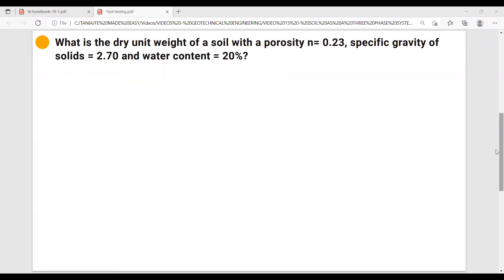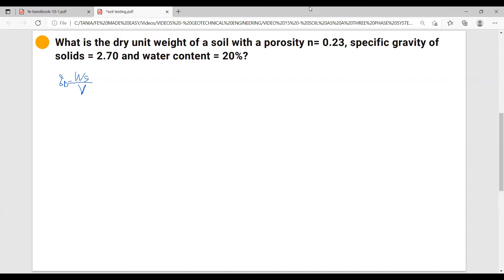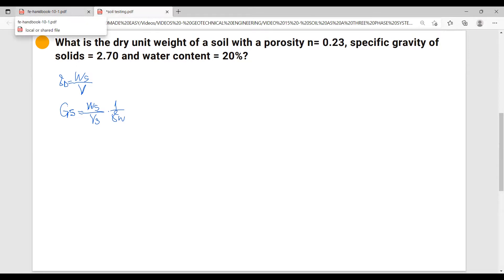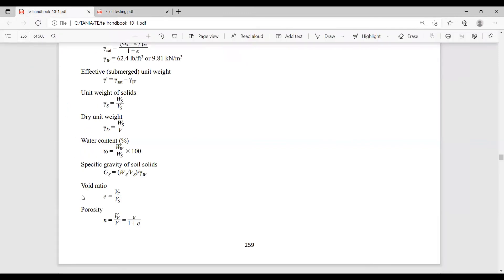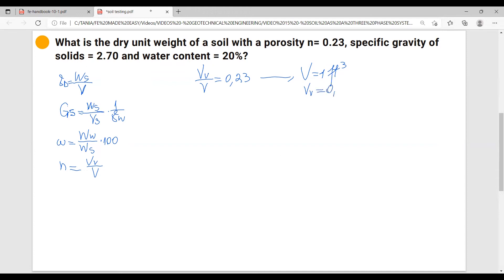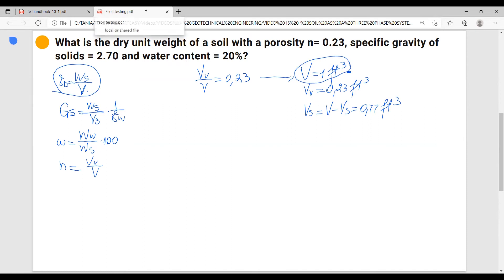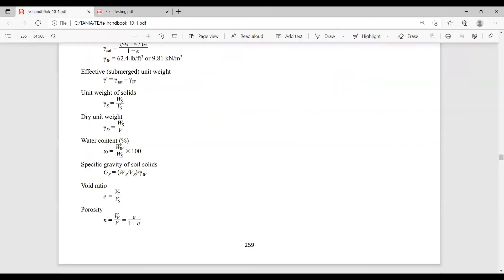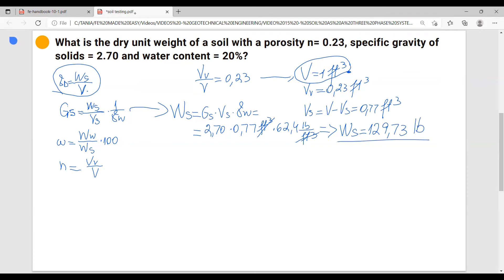FE Review - Geotechnical Engineering - Soil Properties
To solve all five nonzero components of the three-phase system, it is sometimes convenient to take either a unit volume or unit weight approach. For example, if the water content of the soil is given and we see that water content is defined as the ratio Ww/Ws, it may be convenient to assign Ws=1. This makes the weight of water Ww=water content. On the other hand, if the porosity is given and we see that porosity is defined as the ratio Vvoids/Vtotal, it may be convenient to assign Vtotal=1. This makes the volume of voids Vvoids=porosity. If both options are available, it is often more convenient to use the unit weight approach rather than unit volume, as there are only two unknown weight components and three volume components.

Link to the free step-by-step guide :How to evaluate your Engineering Education in USA"

Don't forget to leave your questions in the comments below.